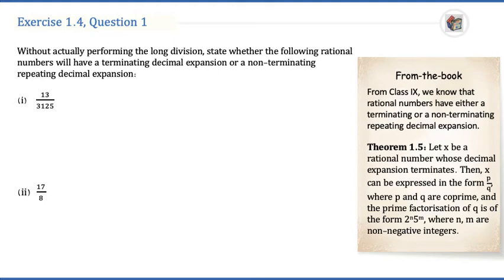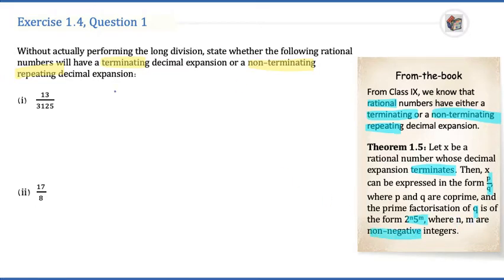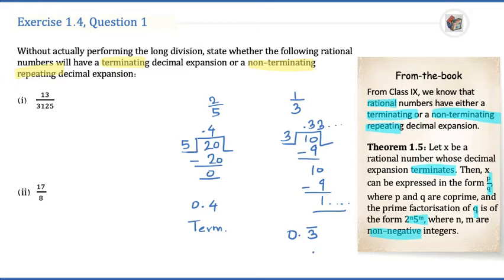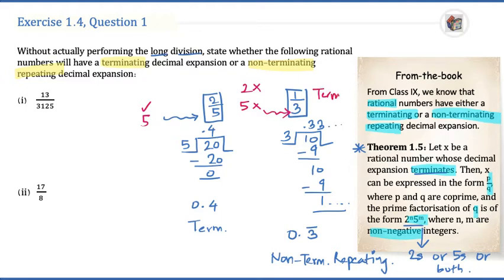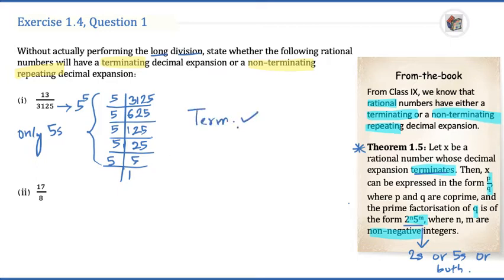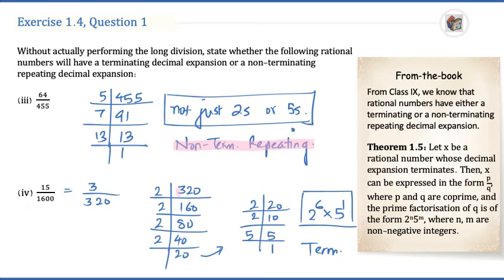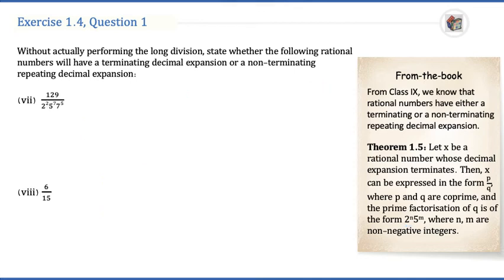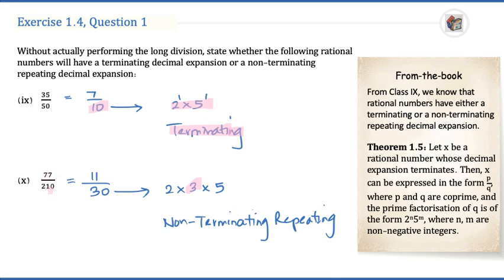Real Numbers | Exercise 1.4, Question 1 | Class 10 Maths NCERT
In this first question of Exercise 1.4- Real Numbers, we discuss how to determine whether the decimal expansion of a rational number is terminating or non-terminating repeating. We decide this by prime factorizing the denominator 'q' of the rational number p/q, where p and q are co-prime integers.